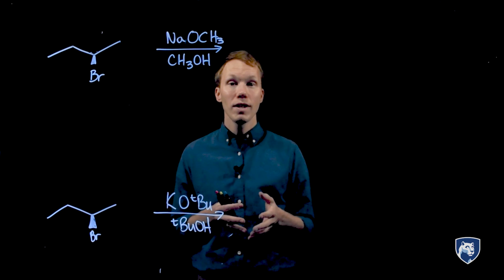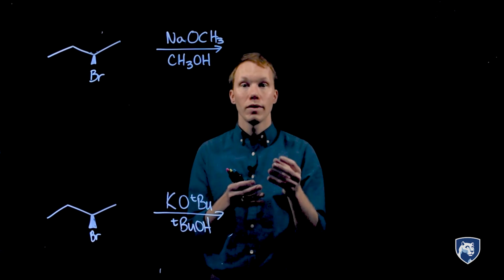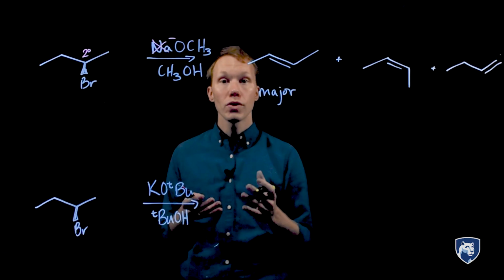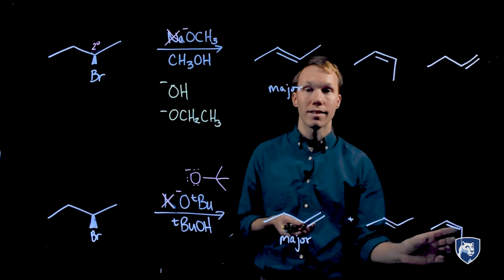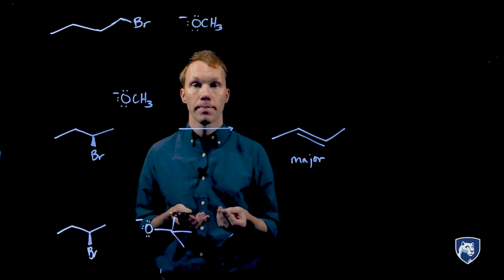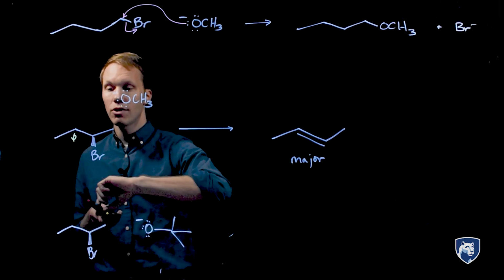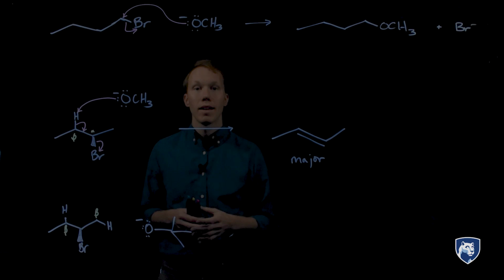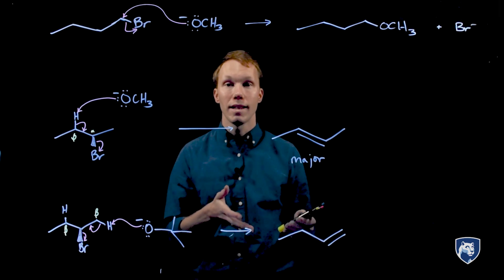E2 Reaction Mechanism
In this video, the mechanism of the E2 elimination reaction is studied.